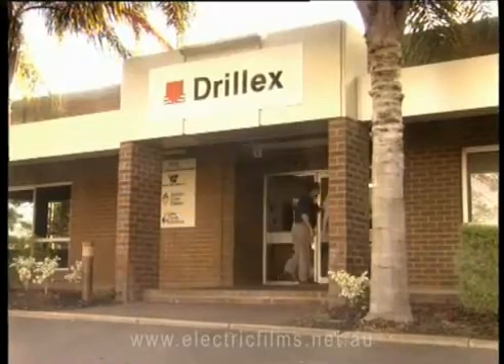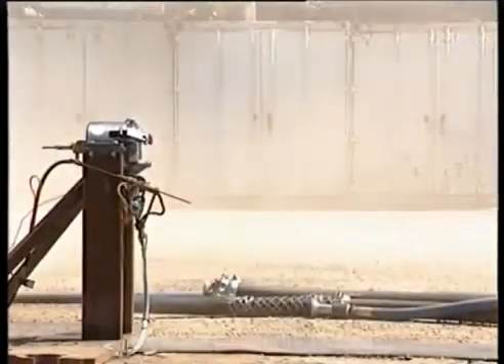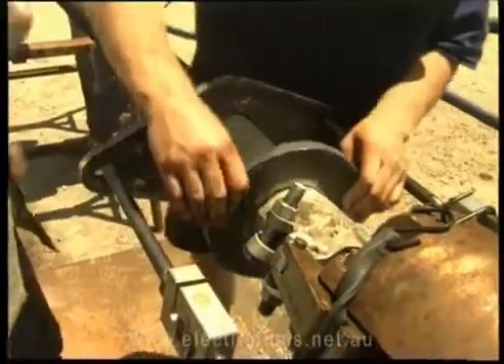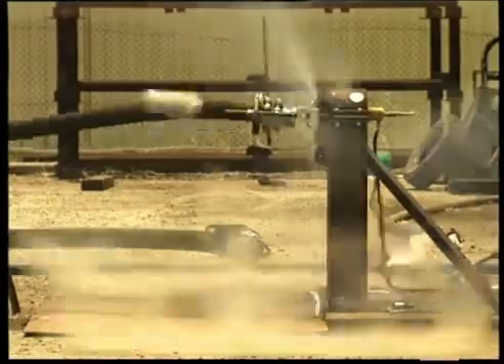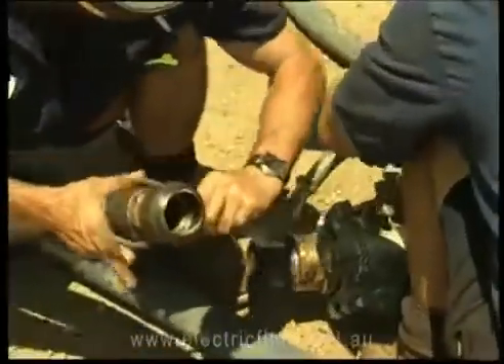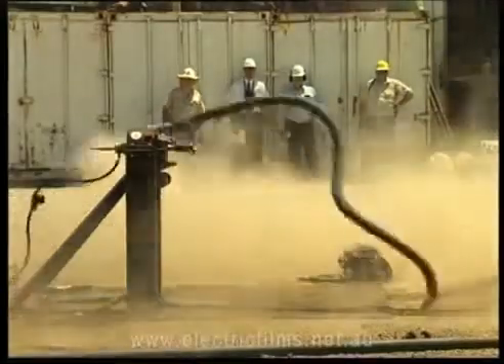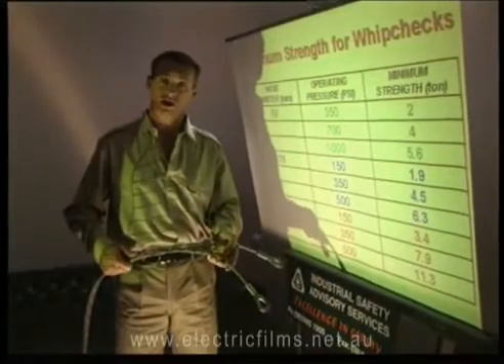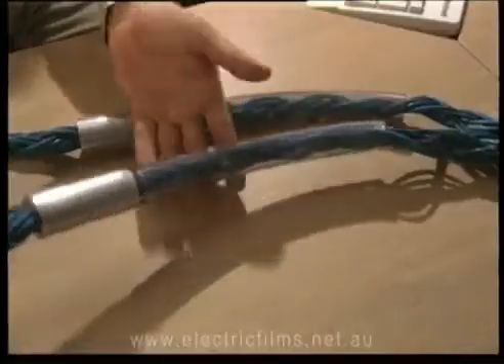Whipsock Creation Study.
This video goes over the testing and creation process of whipsocks.